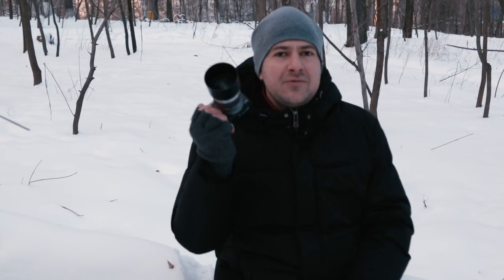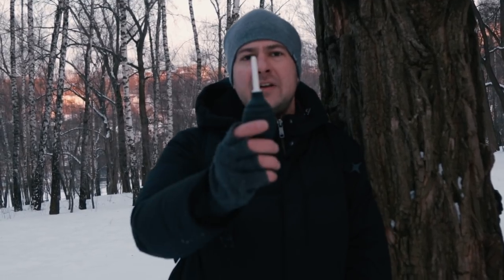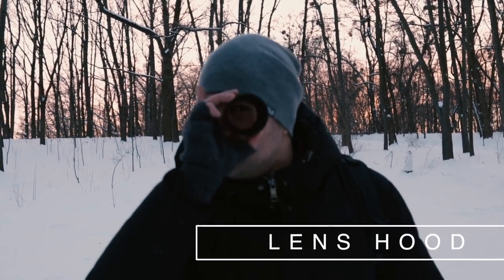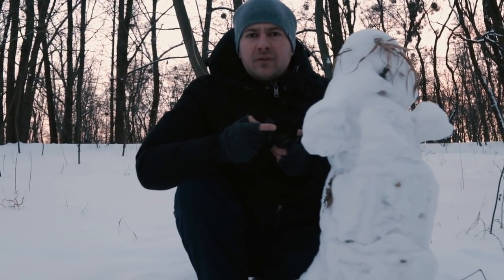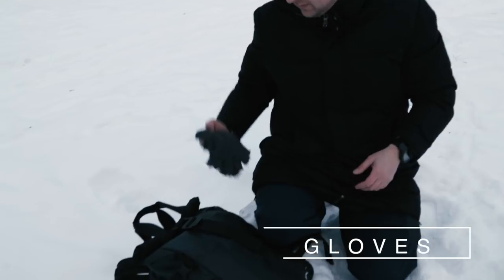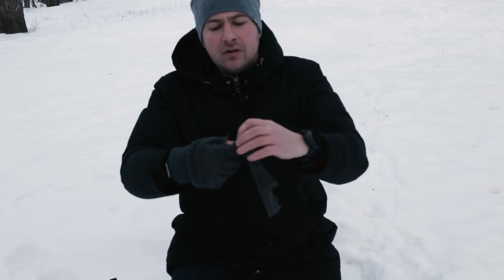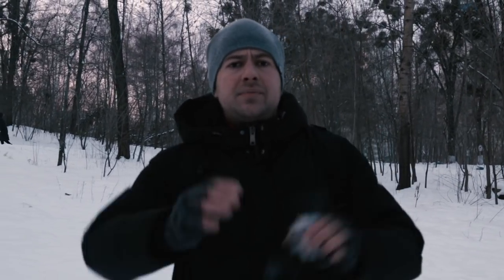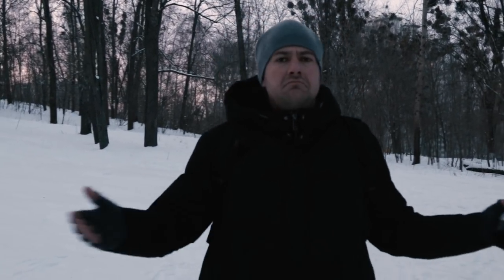Shooting in Bad Weather extreme cold Canon 80D | Sony a6500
8 tips and tricks on Shooting video in extreme cold conditions.
Video shot on Canon 80D + Canon EF 24-105 L 4 + Canon EF 50 1.8.
Gimbal: Feiyutech a2000
Sorry for bad audio, most of the time I use Rode Mic (this time battery drained).
All cuts in Final Cut Pro X.